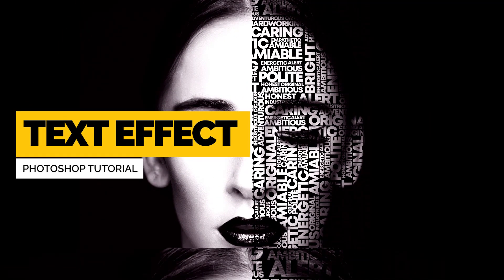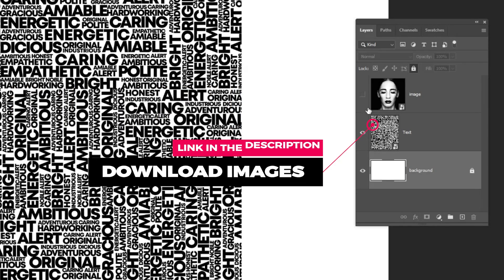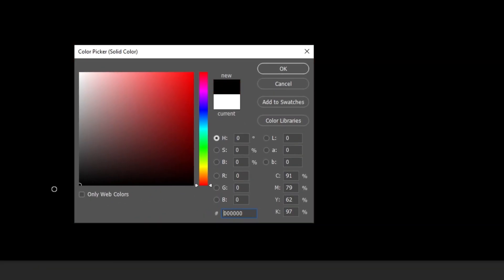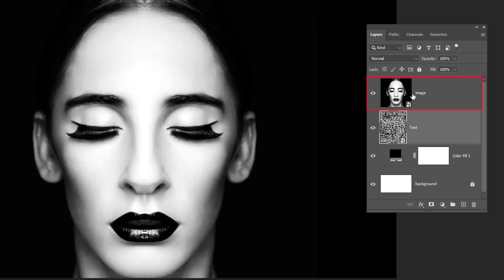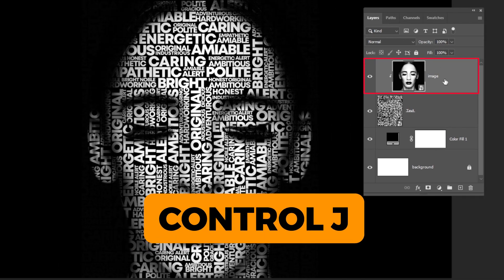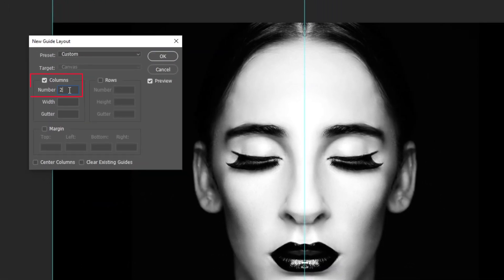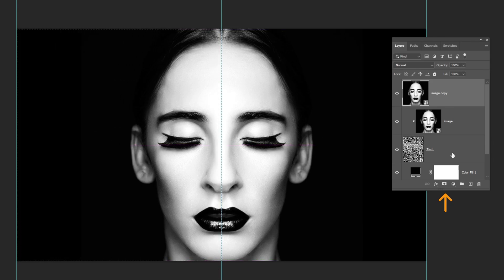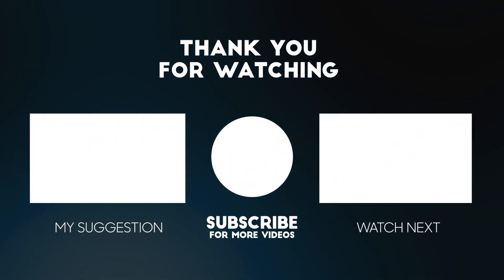Text portrait Effect in Photoshop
In this tutorial, I will show you how to create this Text portrait Effect in Photoshop.